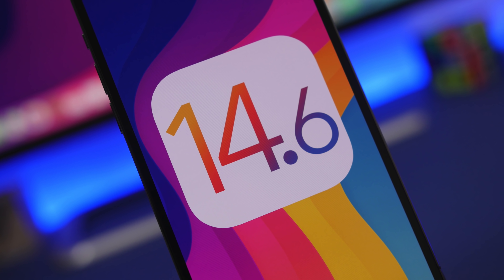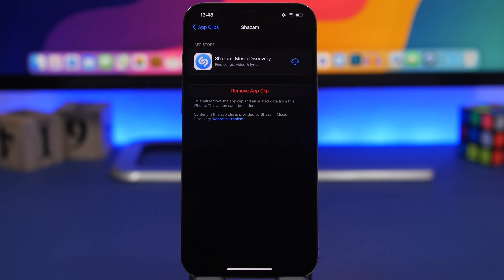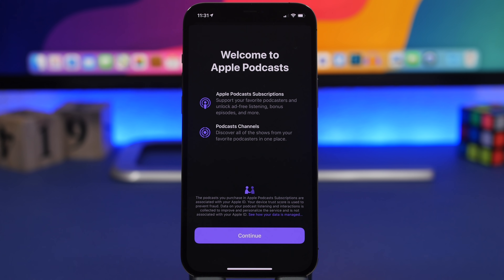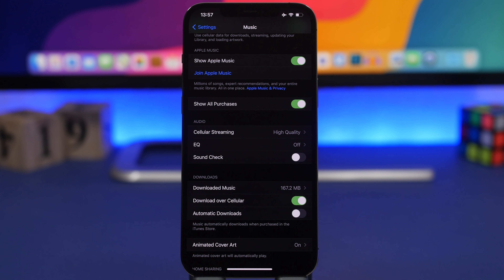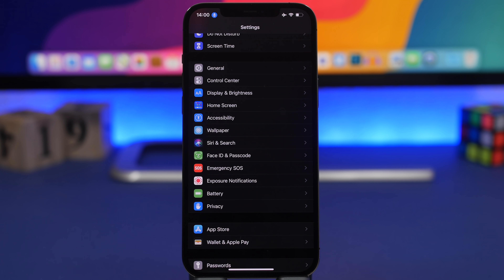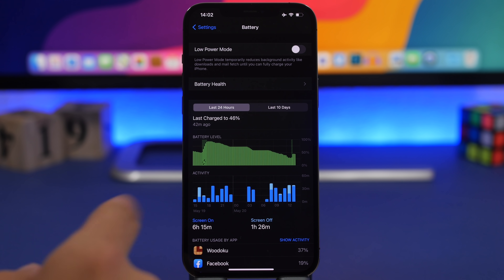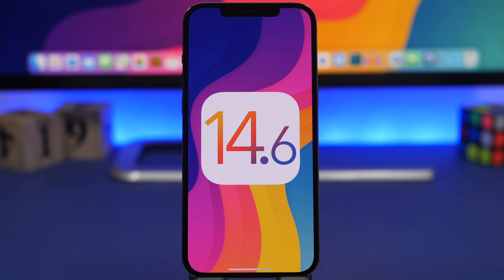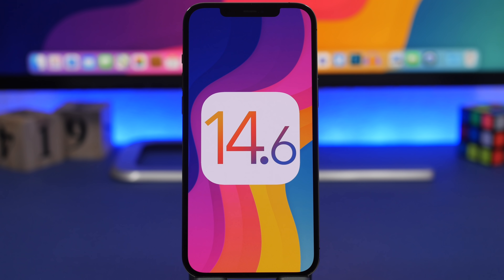iOS 14.6 Released | 20+ NEW Features & Changes !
iOS 14.6 is out and here is what's new on iOS 14.6 brings new features and changes to iOS 14. iOS 14.6 has some very important new features and changes you should know about. In this video you can learn about more that 20 new features and changes of iOS 14.6

00:00 Intro
00:32 Size & Build Number
01:14 New Features
10:23 Battery & Performance
14:01 Bug Fixes
15:08 Should You Update